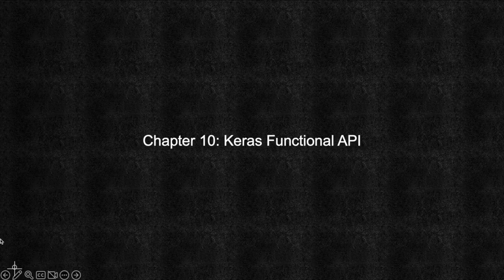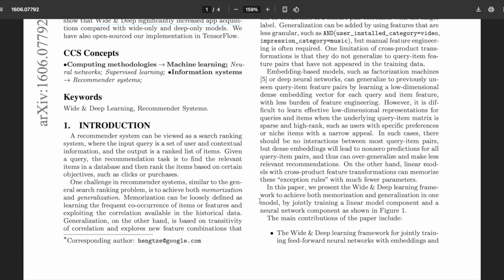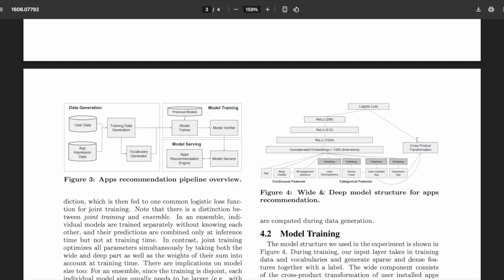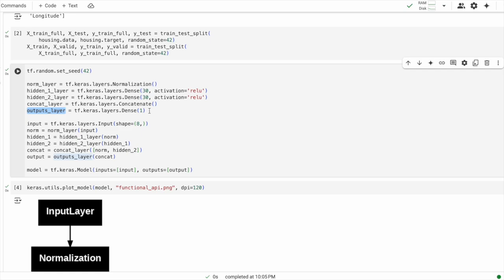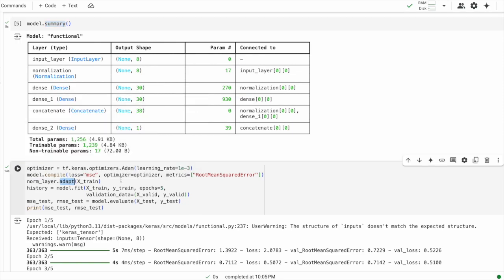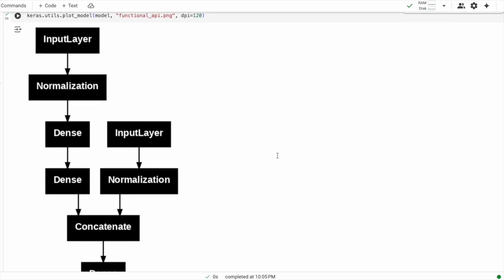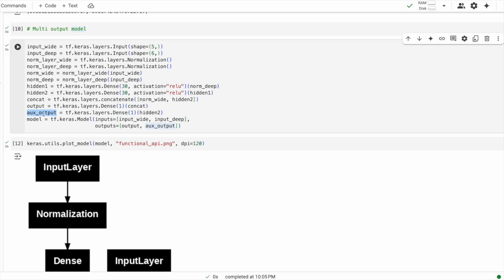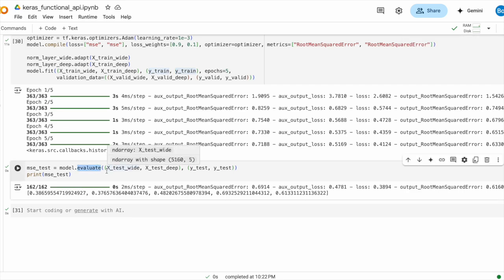Chapter 10 - Tensorflow Keras Functional Api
In this video, we explore Tensorflow Keras functional API, it allows us to build more complex architecture neural networks than sequential API. We will explore the wide and deep neural network first and work on some practical implementations. Here are the break down:

0.00 Intro
1:06 Paper Wide & Deep Learning for Recommender System
3:10 Wide and deep neural network implementation
5:36 Multi input neural network implementation
7:19 Multi output neural network implementation